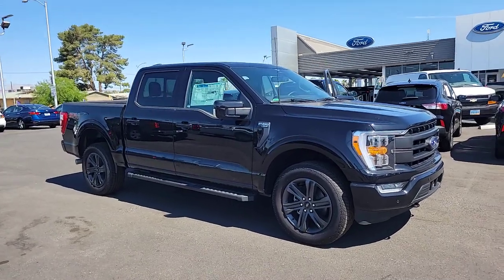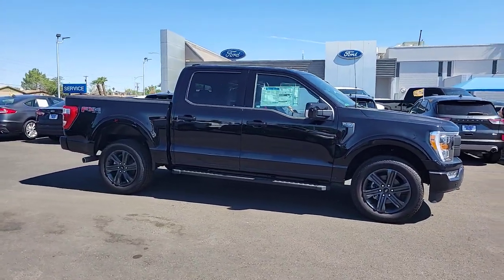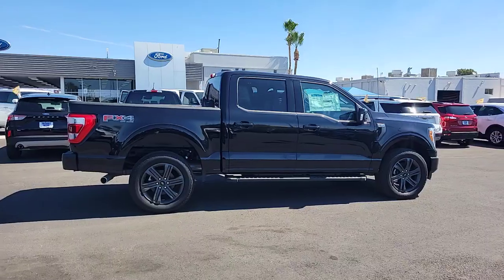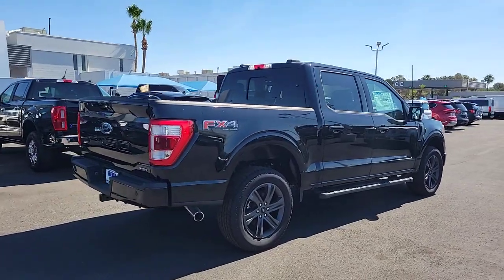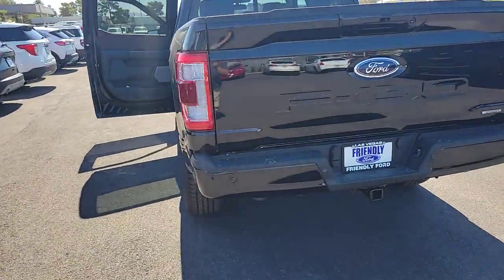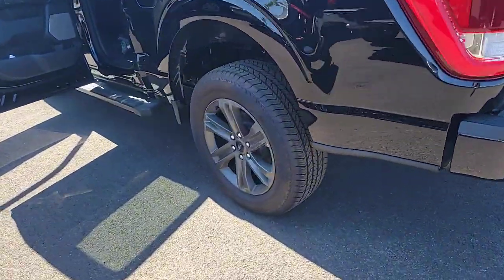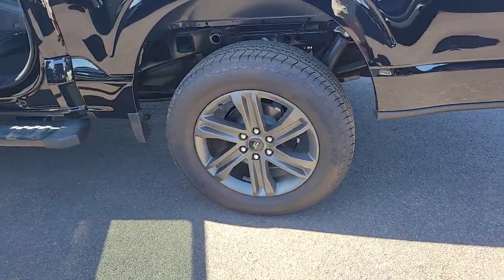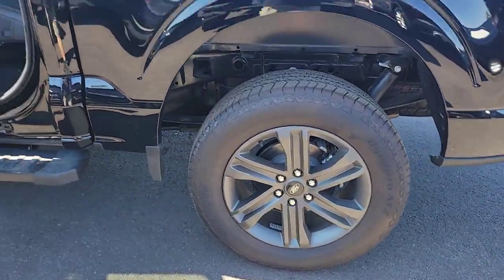New 2023 Ford F-150 Lariat Las Vegas, Bullhead City, St. George, Havasu, Pahrump, NV 200287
Black Metallic New 2023 Ford F-150 Lariat  available in Las Vegas, Nevada at Friendly Ford. Servicing the Bullhead City, St. George, Havasu, Pahrump, NV area.

Friendly Ford
660 N Decatur Blvd

$1,000 off MSRP! Agate Black Metallic 2023 Ford F-150 Lariat 4WD 10-Speed Automatic 3.5L V6 EcoBoost 4WD.